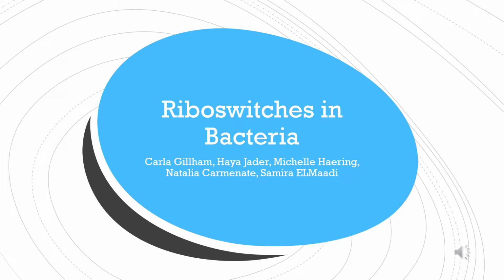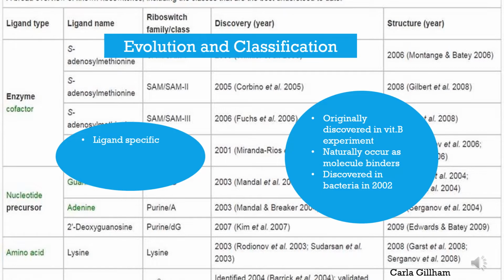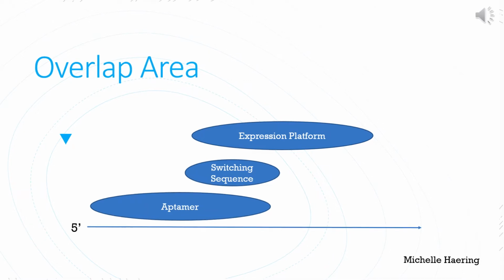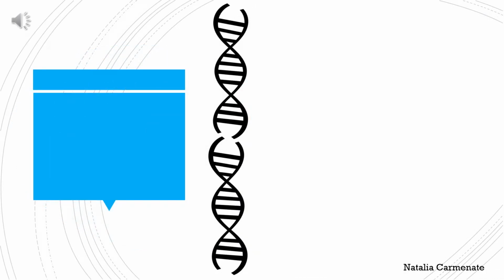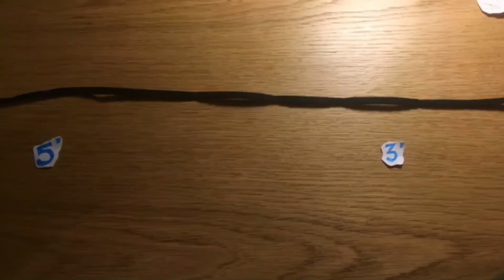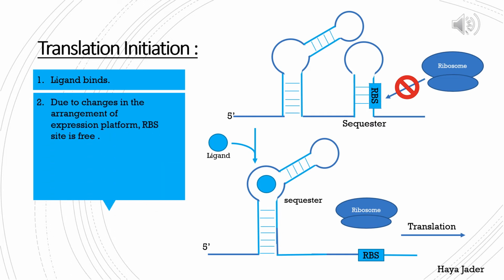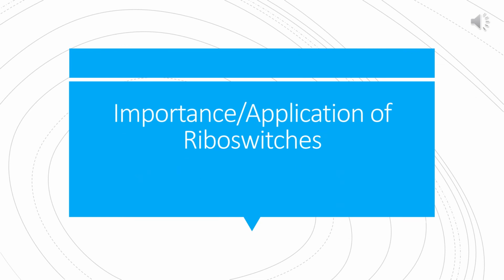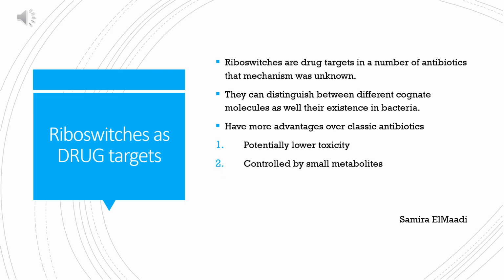Riboswitches in Bacteria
This presentation was made as an assignment for module BMOL20090 at University College Dublin in 2018 by Natalia Carmenate, Samira ElMaadi, Carla Gillham, Michelle Haering and Haya Jader.